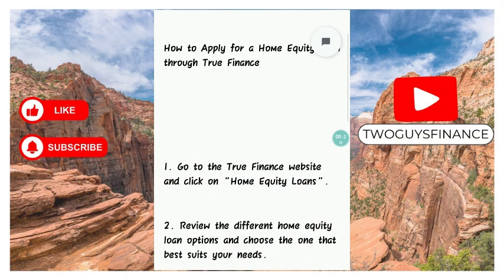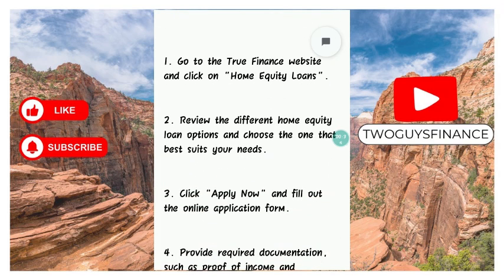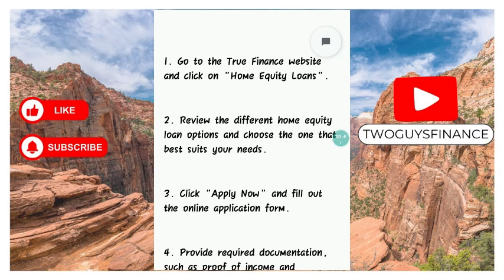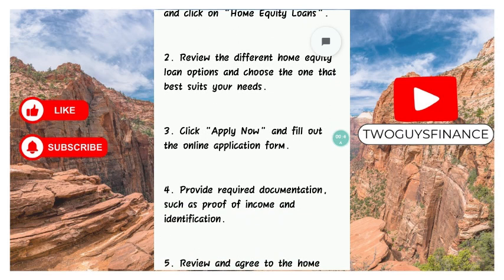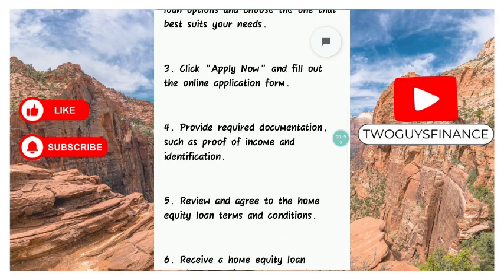HOW TO APPLY FOR HOME EQUITY LOAN ON TRUE FINANCE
In This Video, you will learn about HOW TO APPLY FOR HOME EQUITY LOAN ON TRUE FINANCE